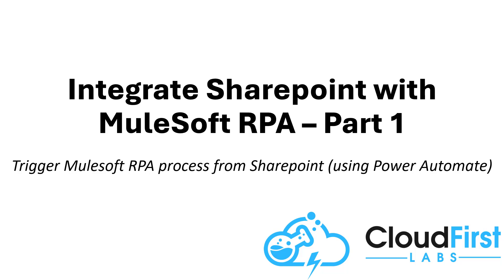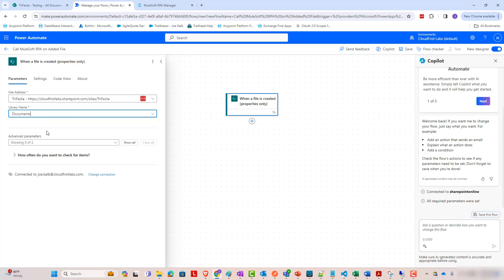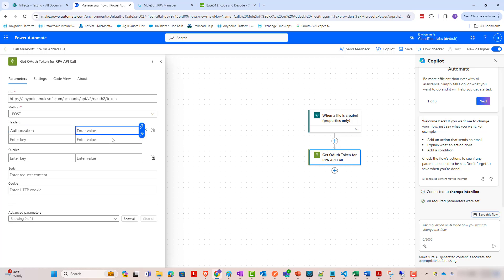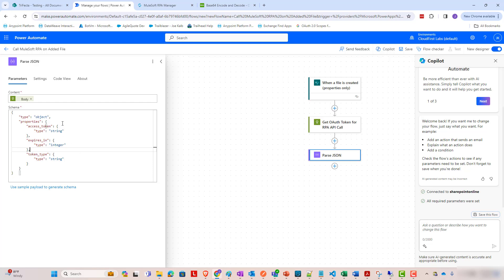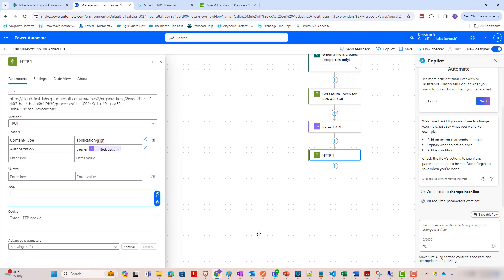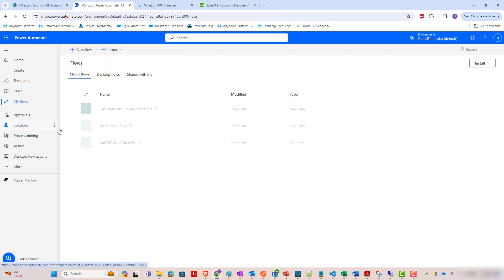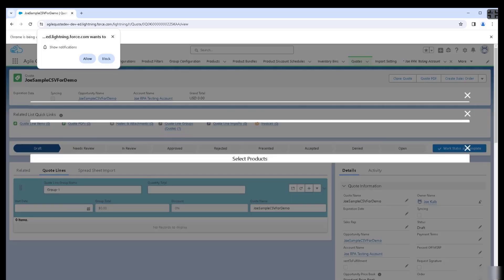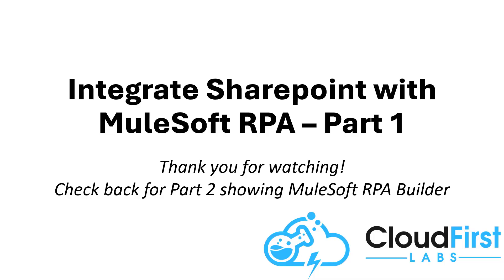An Alternate Method to Using the MuleSoft Sharepoint Connector - RPA and Power Automate! (Part 1)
Tired of the same old MuleSoft Sharepoint Connector? 🤖 Dive into a whole new world of possibilities with RPA and Power Automate! In this video, I'll walk you through an alternative method that will revolutionize your workflow. Say goodbye to limitations and hello to efficiency! Let's unlock the power of automation together. 👩‍💻✨

to learn more about our MuleSoft offerings, our Salesforce services solutions, or our productivity-enhancing tool listings on the AppExchange.